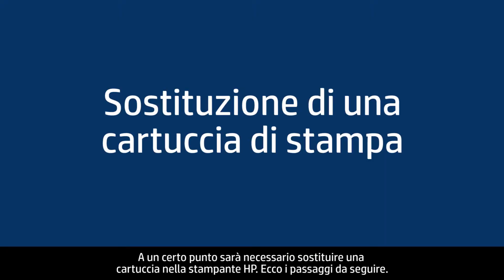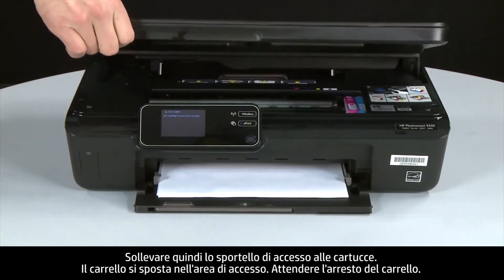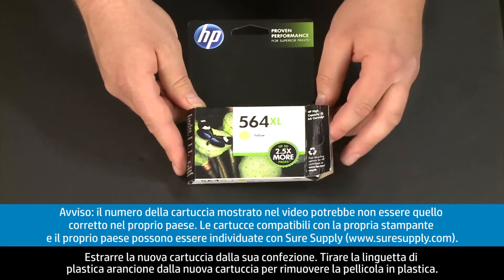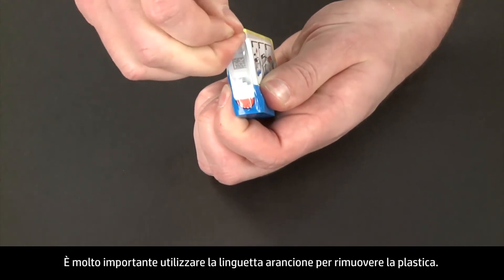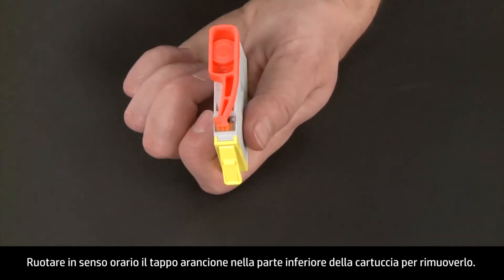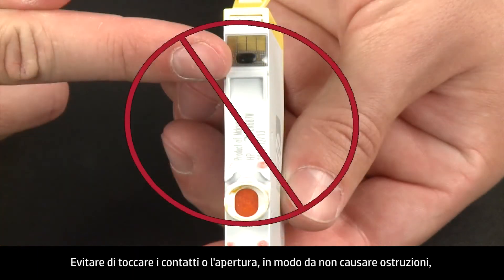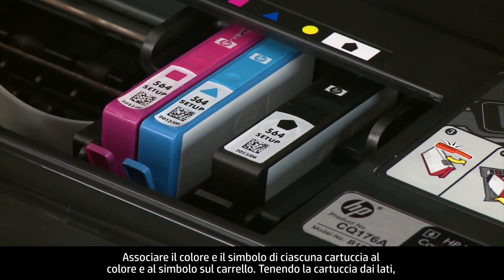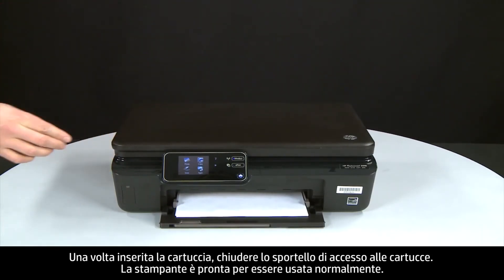Sostituzione di una cartuccia - Stampante e-All-in-One HP Photosmart 5510 (B111a)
Informazioni su sostituzione di una cartuccia sulla stampante HP.